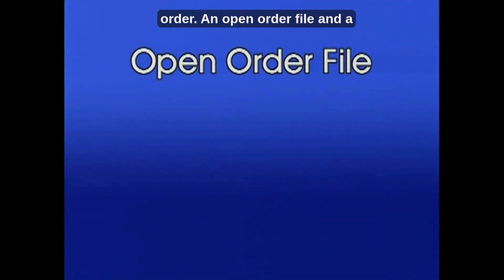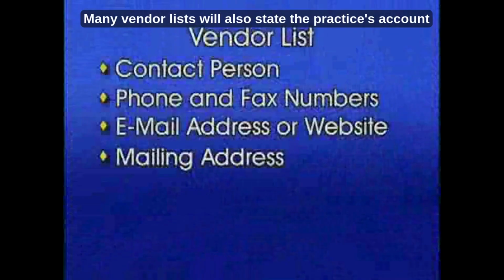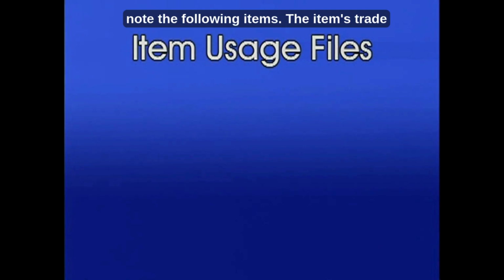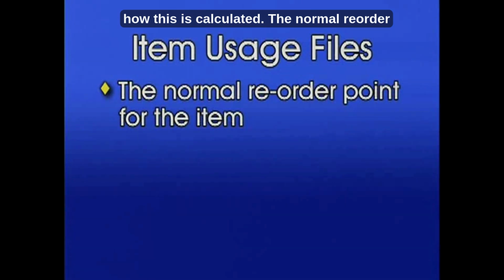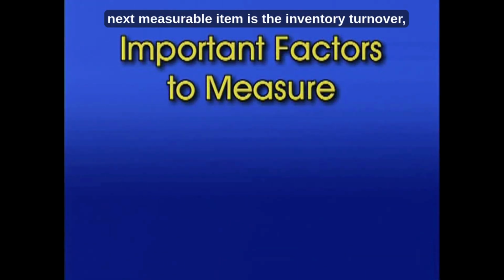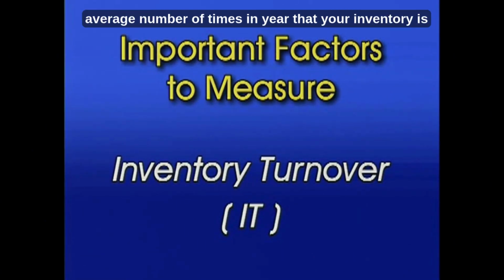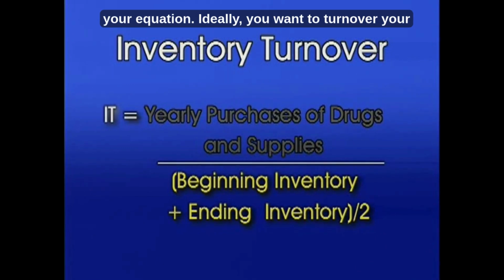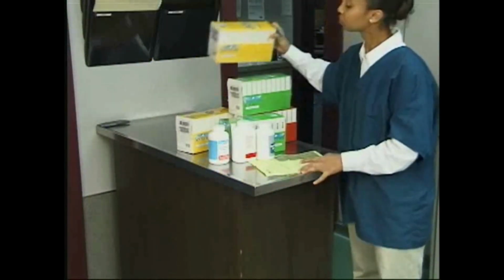Inventory Control Re-ordering - Kiểm soát tồn kho, đặt hàng và lưu trữ hồ sơ thú y